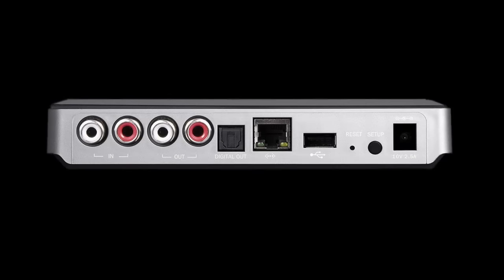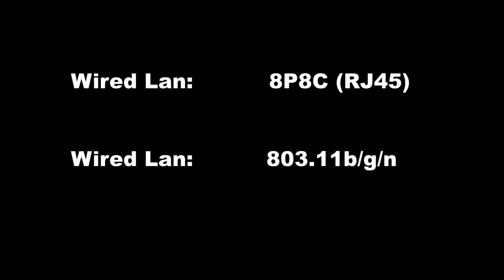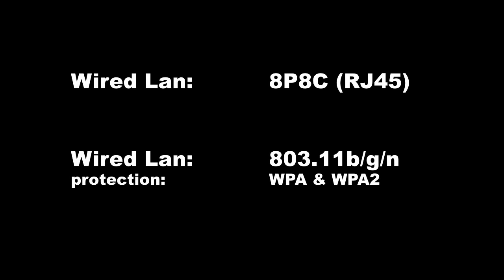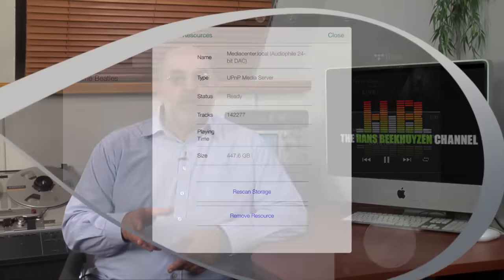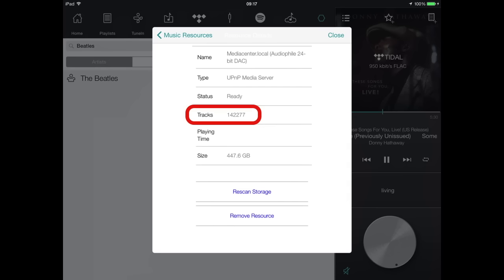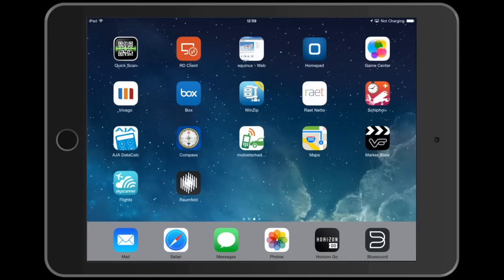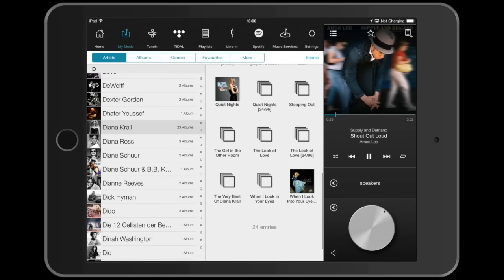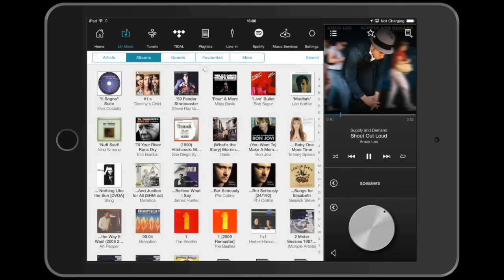020 Teufel Raumfeld Connector 2 networked audio player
A sub 200 euro streamer that does 24 bit 192 kHz? Yes, I found one. But is it any good? (English and Dutch subtitles - Nederlands ondertiteld)